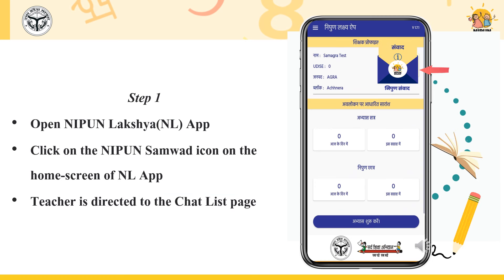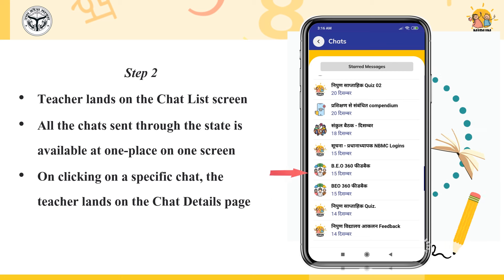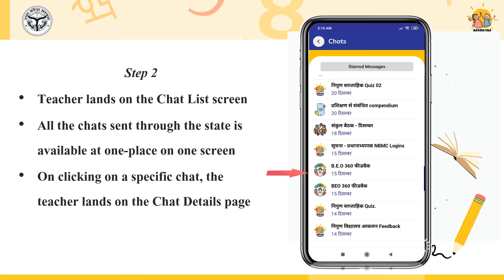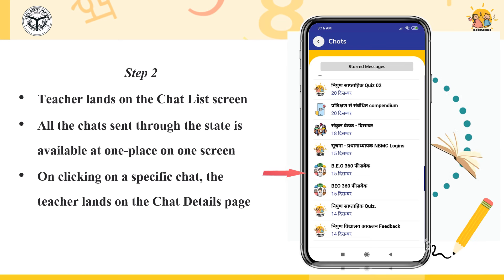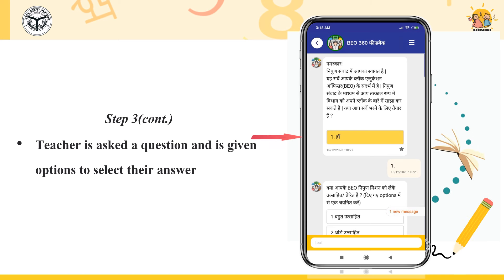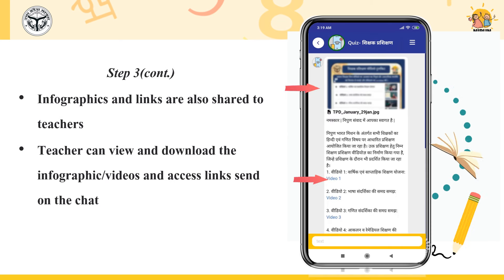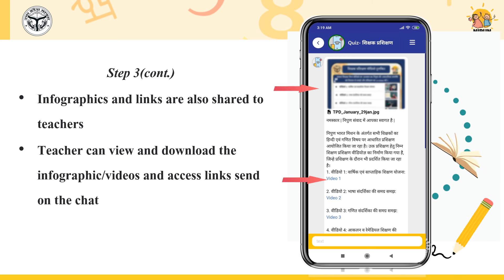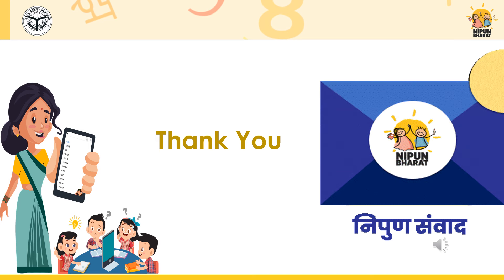NIPUN Samwad l Demo Video